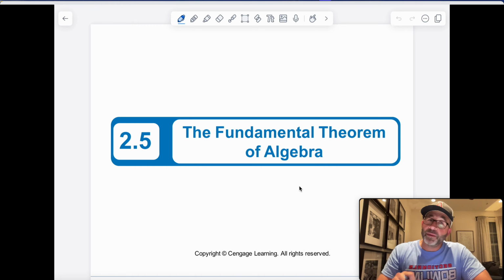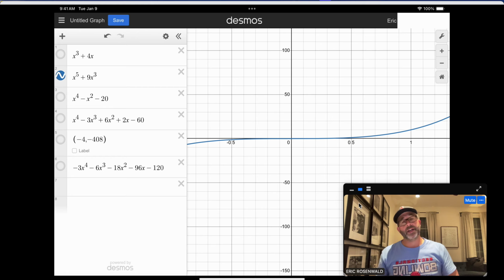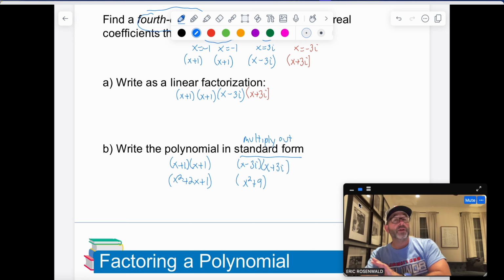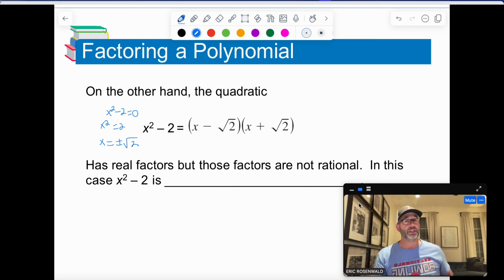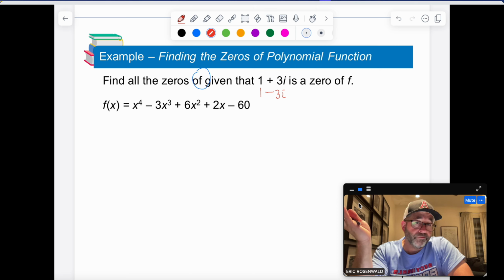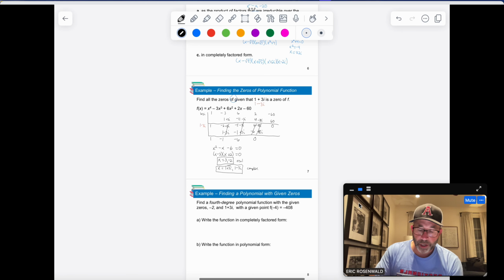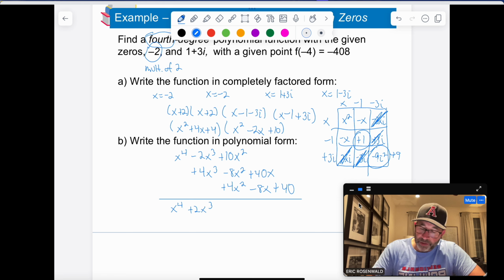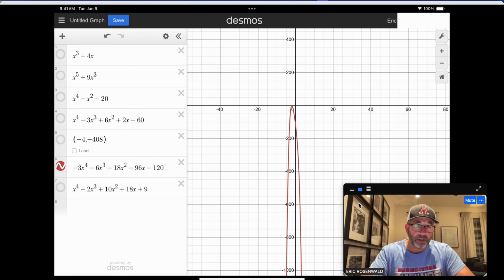Unit 2.5 Guided Notes